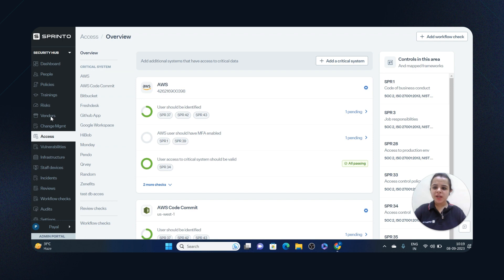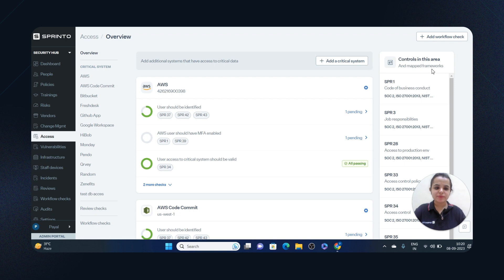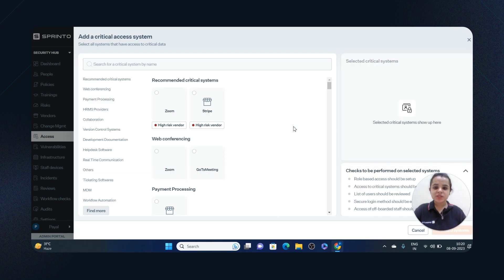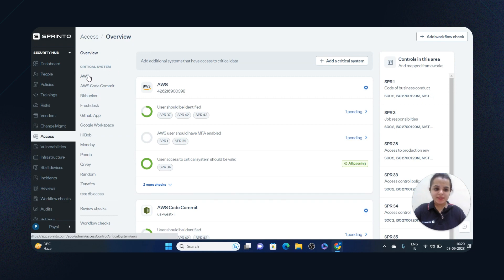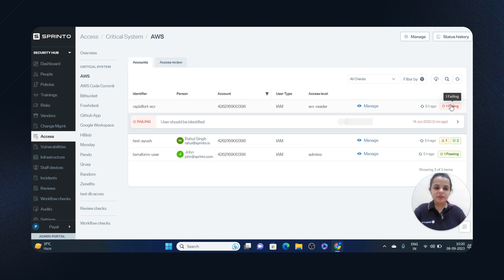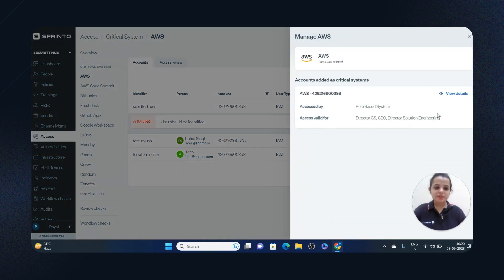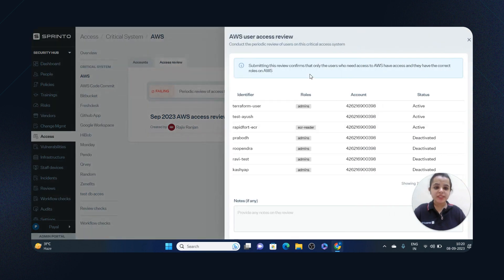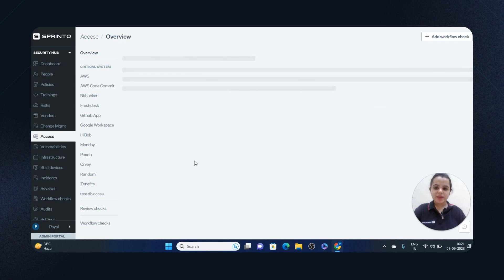Enable role based access management with Sprinto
In this video, we are going to guide you on how you can enable role-based access management with Sprinto
Role-based access controls ensure that only the right people have access to the right information at the right time.

Let’s see how Sprinto enables this:
✔When you login to your Sprinto account, go to the ‘access’ section in the security hub.
✔You will be able to see all access-related checks on critical assets that are passing, failing, critical or due here.
✔Sprinto also enables you to perform an access review to check that only right people are interacting with sensitive data.
Access controls can help reduce cybersecurity risks related to unauthorized access, data exposure etc.

Want to see Sprinto in action? Talk to an expert today

Social Media Links:
STAY TUNED: